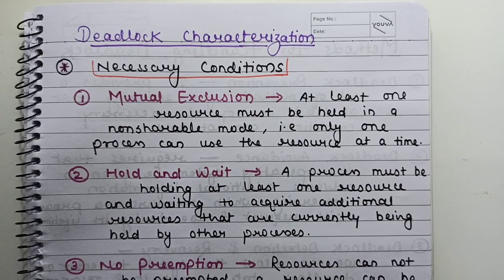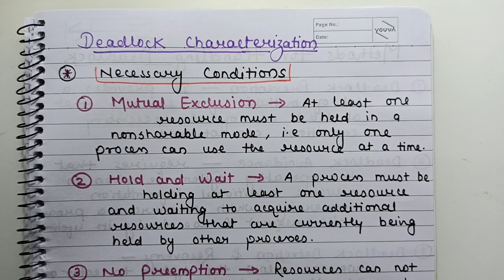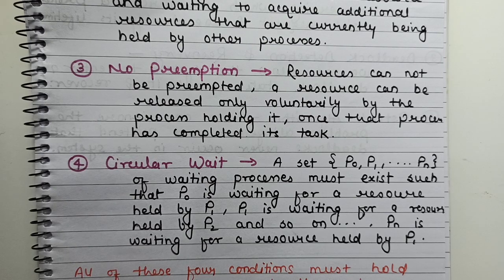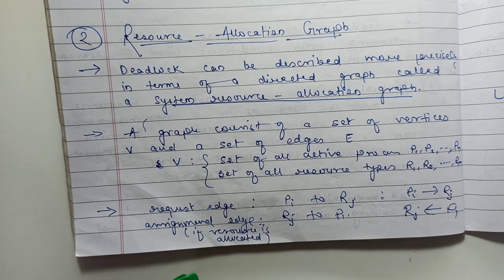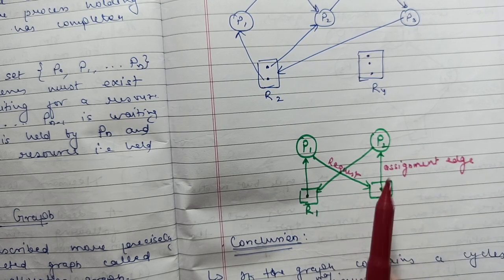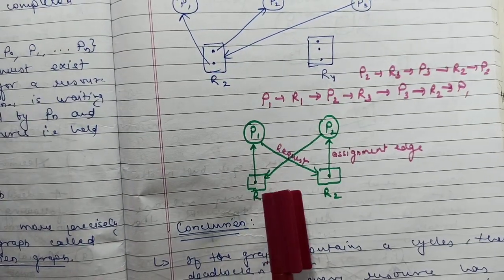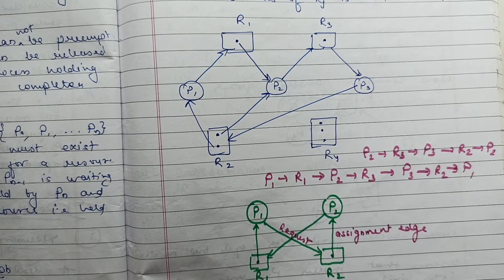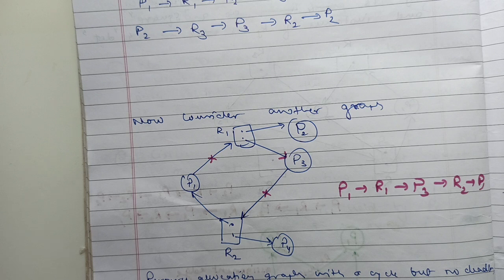Deadlock Characterization|Necessary Conditions for Deadlock|Resource Allocation Graph|Deadlock in OS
To characterize the deadlock in a computer system
Necessary conditions for deadlock, Resource Allocation Graph are two methods
this video explains these two methods